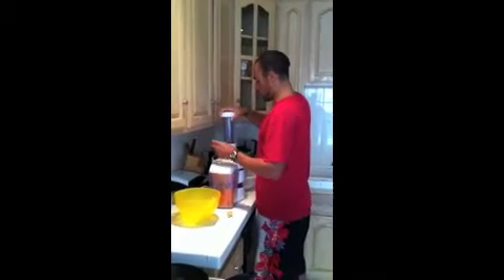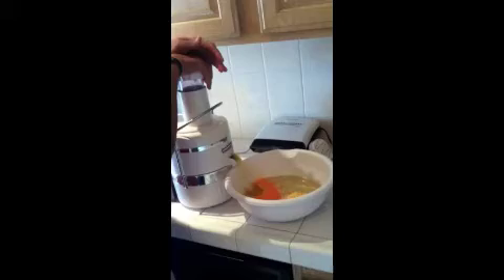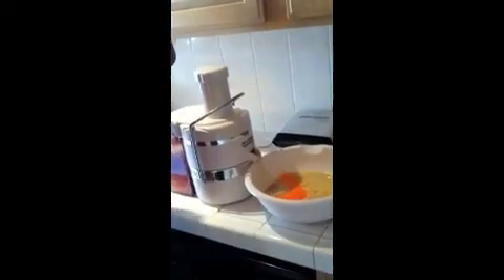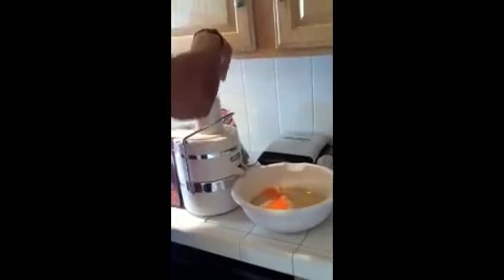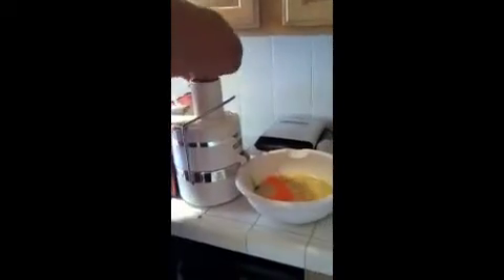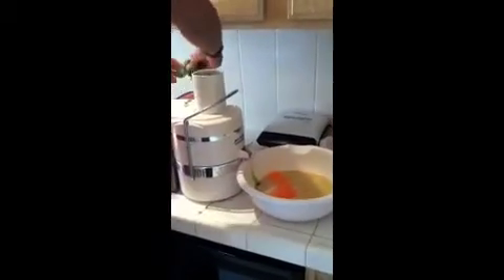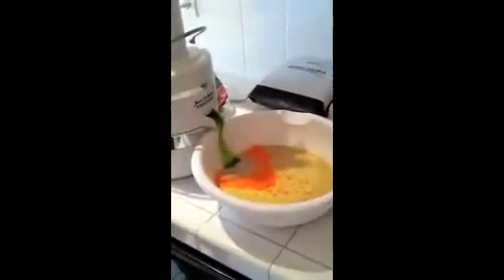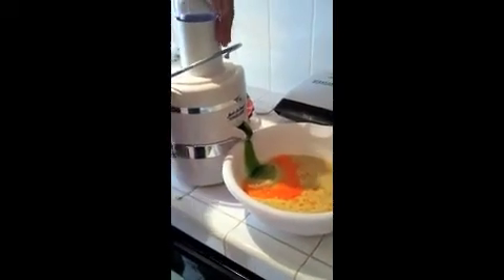Juicing- Bio-Mechanix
This is a quick home video of Ben getting his weekly juices together. Juicing is a great way to avoid many unnecessary sugars from other juices. One of the most important aspects of juicing is that it allows your body to absorb the vitamins and minerals quicker. This also give your digestive system a break from working on fibers. If you do not have a juicer, you may want to think about getting one, it can also be a little lighten on the wallet!